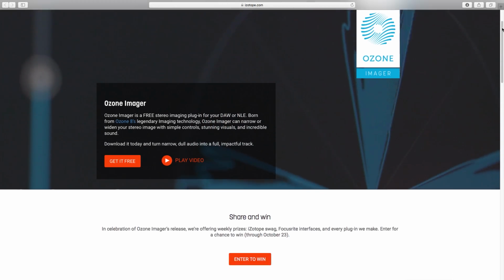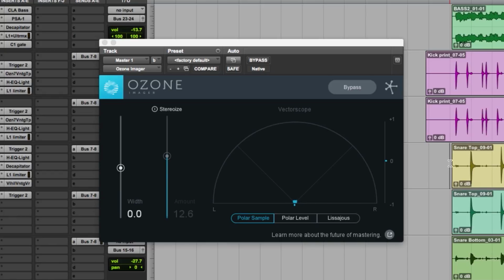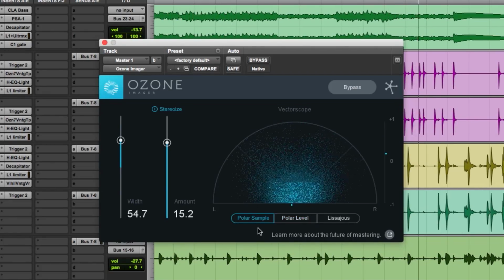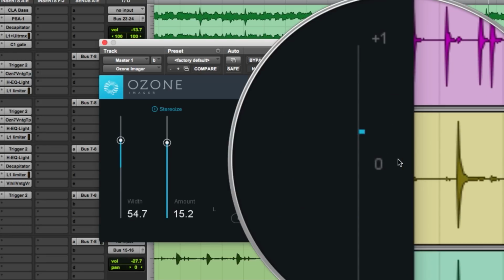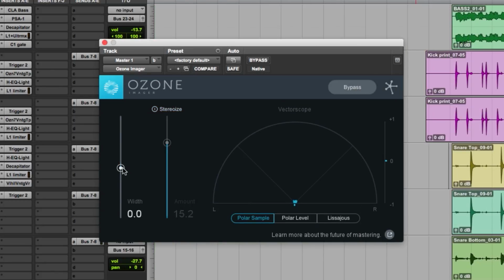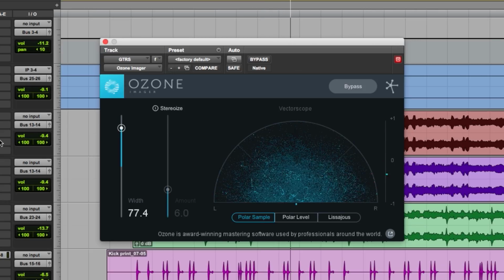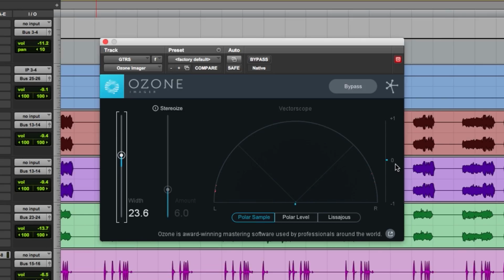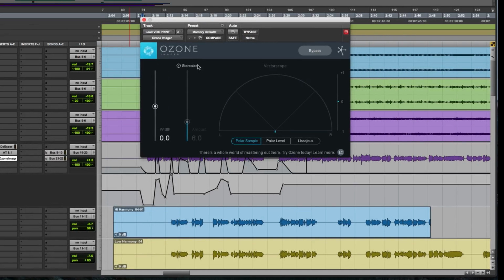iZotope Ozone Imager | FREE PLUG-IN WEEKLY